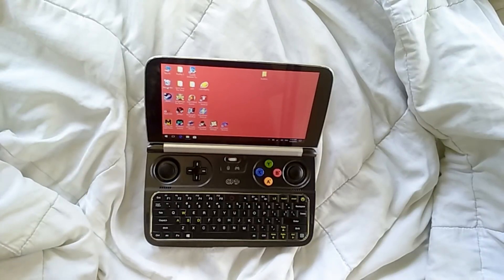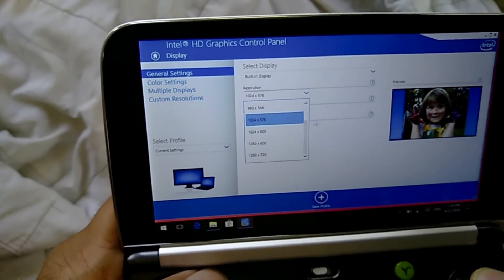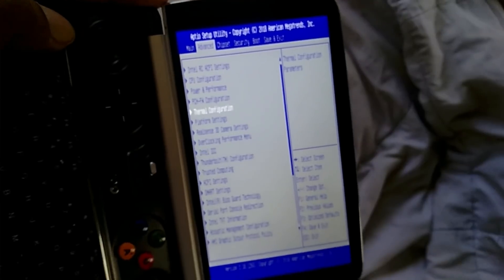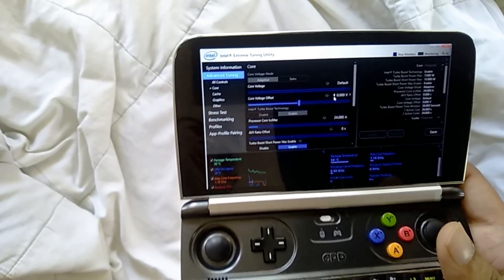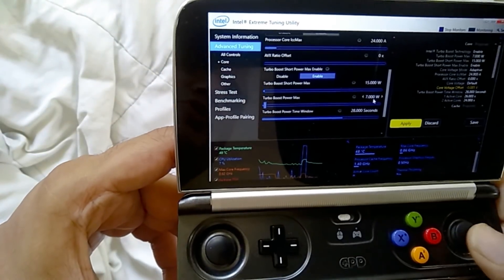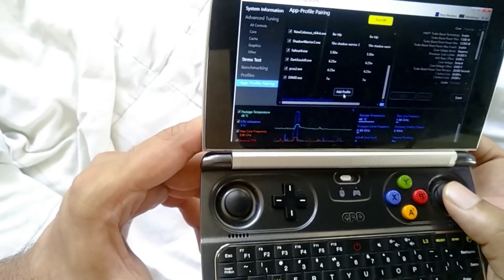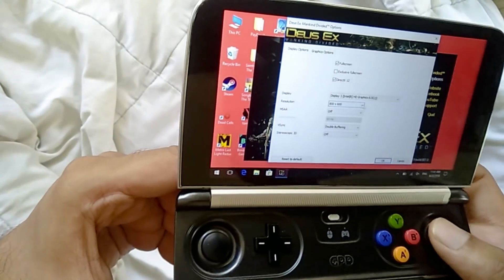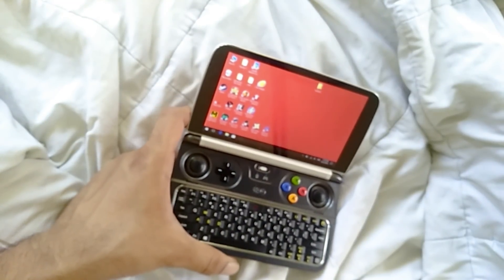GUIDE:GPD WIN2 PERFORMANCE TWEAKS & DEUS EX MANKIND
WARNING: DO THIS AT YOUR OWN RISK. BIOS TWEAKS CAN CAUSE A BOOTLOOP/ SHUTOFF. IF THIS OCCURS YOU MUST OPEN THE WIN 2 DISCONNECT BATTERY AND RECONNECT.

Few tweaks (custom resolution DPT)for the GPD WIn 2 to get the best performance and Deus Ex mankind.